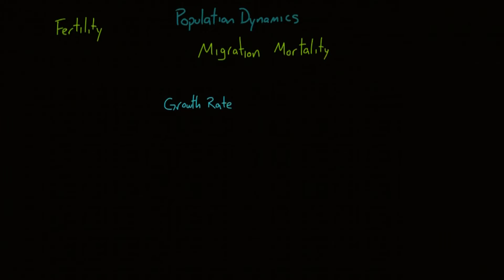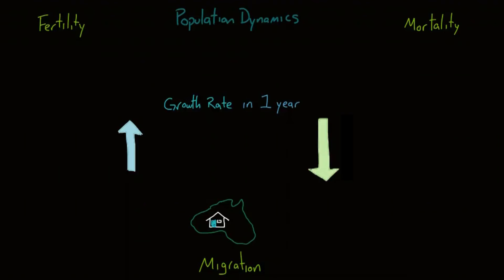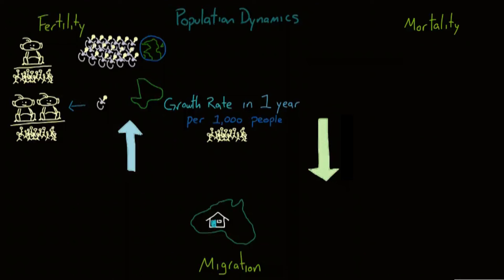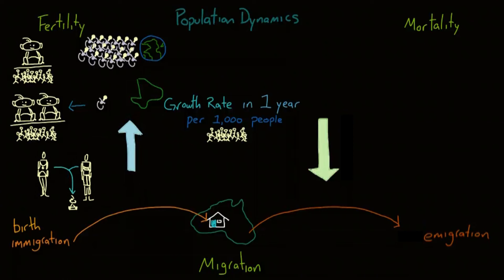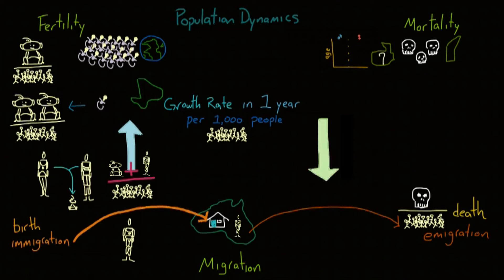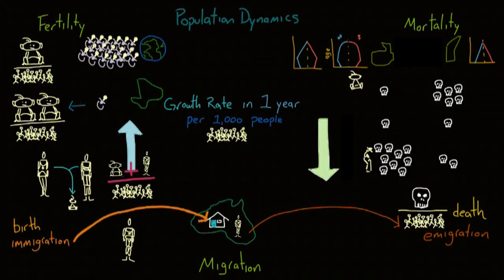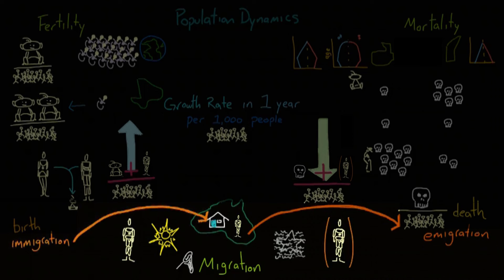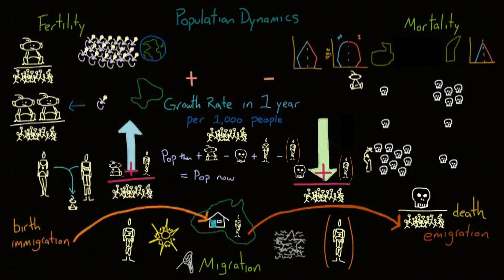Population dynamics | Society and Culture | MCAT | Khan Academy